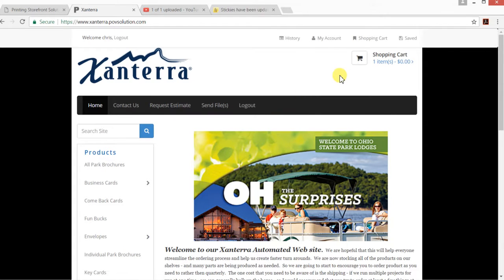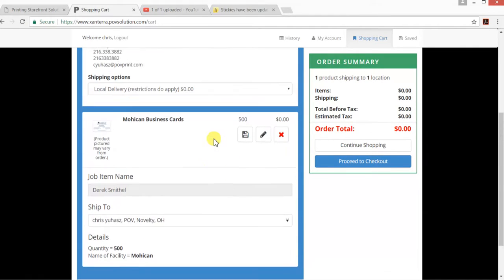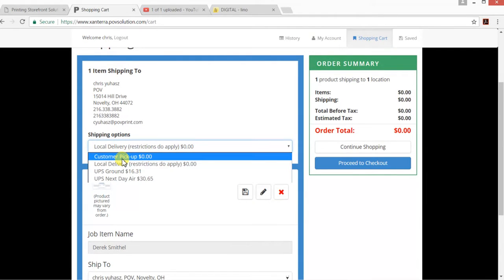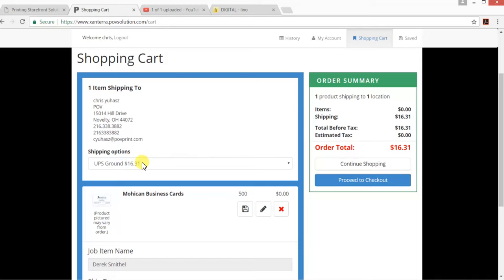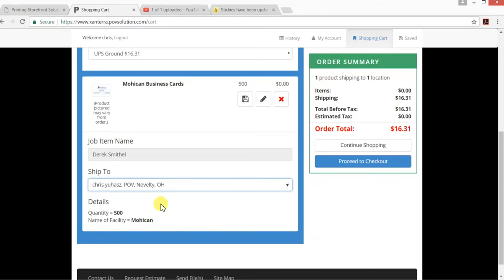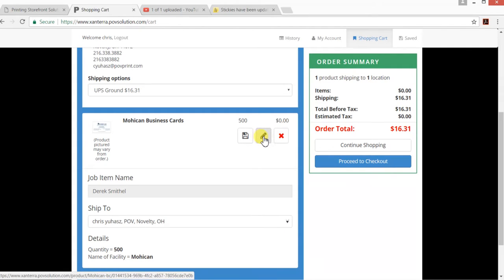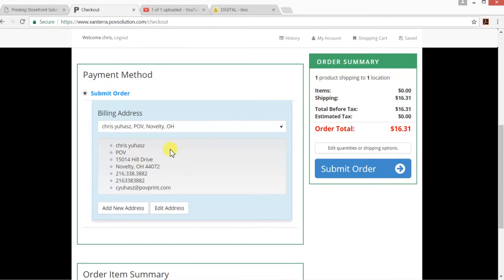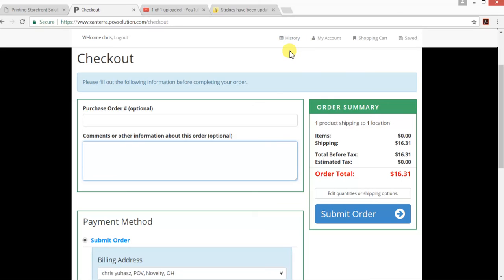ice video 20170405 154136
More Info on how the shopping cart works - how to actually finish your order once you have it in the cart!